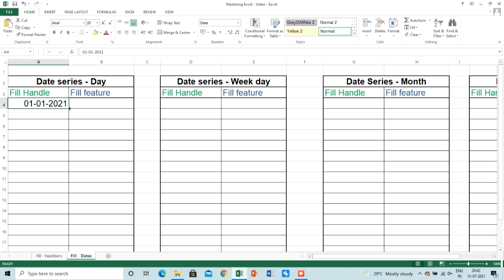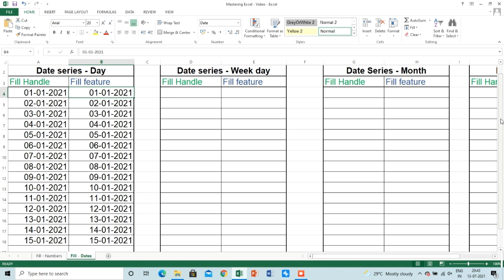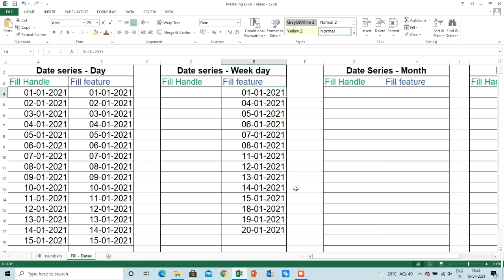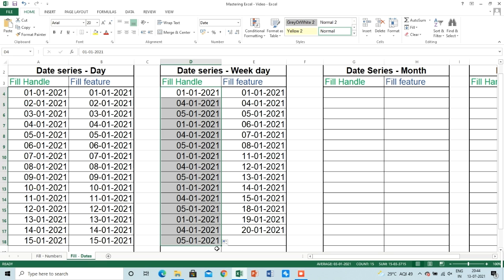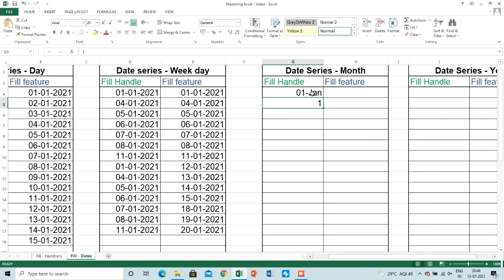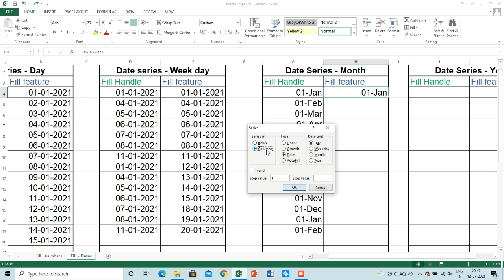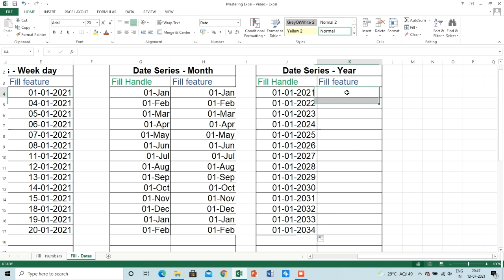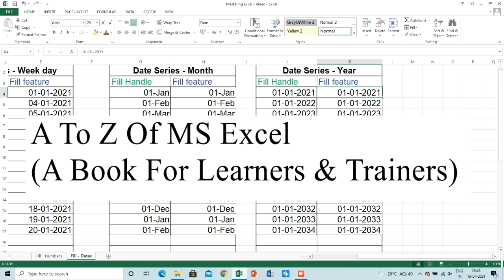MS Excel- Fill (Part-2) - Creatiṇg Date Series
Can you DRAG and create series for date also? Let’s find out.
Just to remind - “Fill” feature is available under Home tab Editing. It can help you create series of dates in the pre-defined patterns.